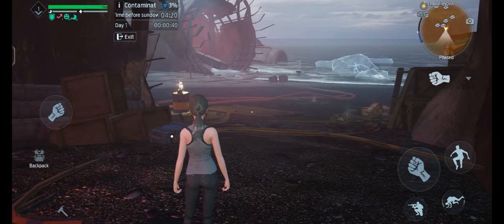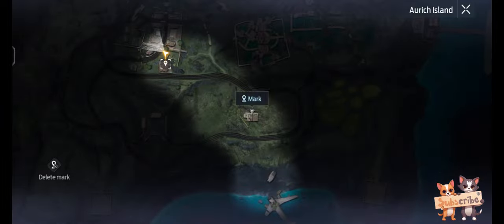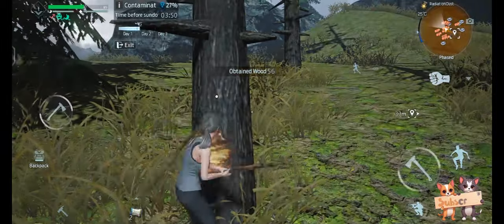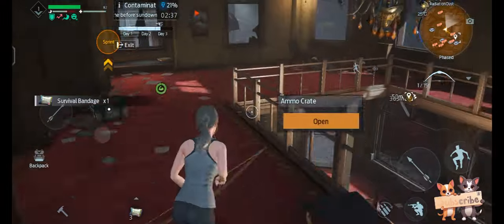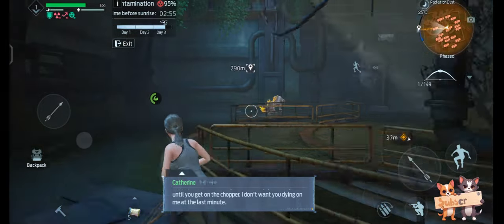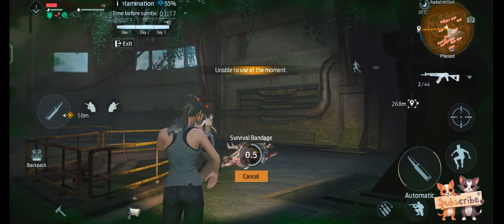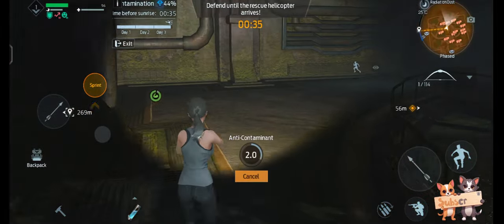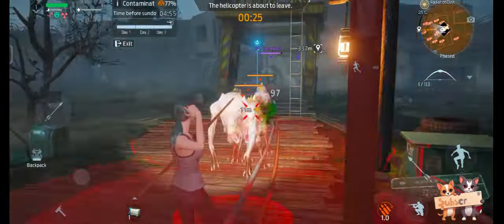Stabe Zone: Undawn Gameplay Tips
### Welcome to Survive Killer!

👋 Hi there! Thanks for stopping by Survive Killer. We're all about to all types of games.

[funyy gameplay and tutorials]

A huge thanks to each one of you for being a part of this incredible journey. Your support means the world to us!